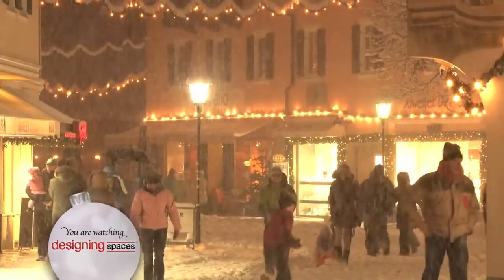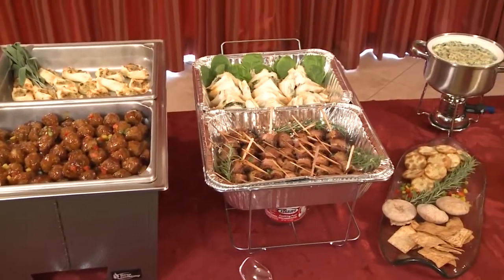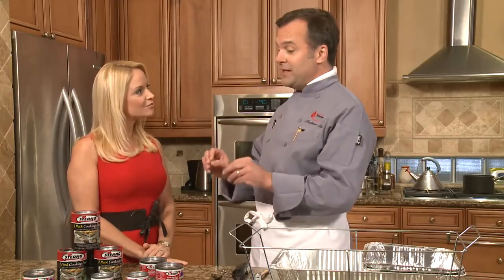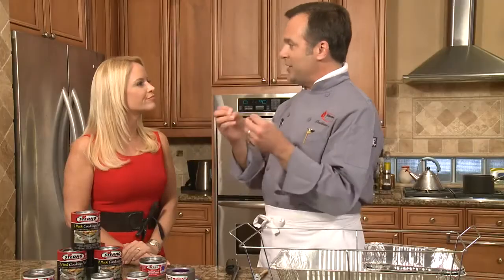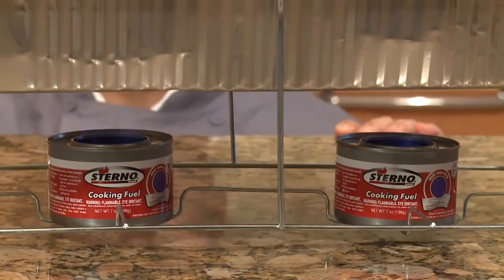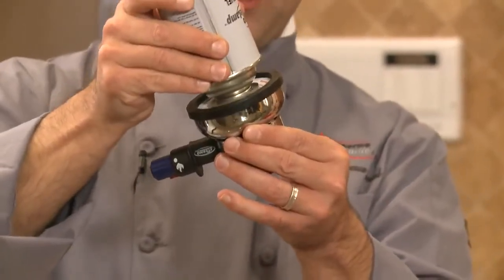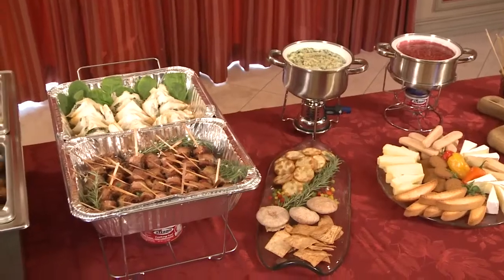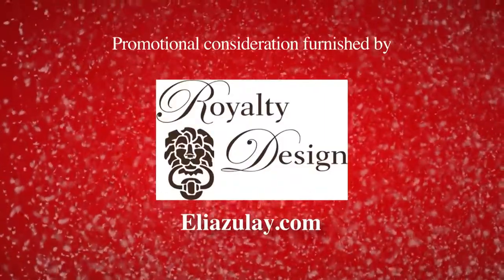Sterno Featured on Lifetime TV Designing Spaces Holiday Special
Chef Thad from Sterno Products outlines how to set up the perfect buffet that will please the whole family this holiday season! The secret is in the chafing dishes and tools used to keep the meals warm and ready to serve. Watch this video to learn about different products and fun ideas to make the holiday season easier. Join our Sterno community by following us on Facebook, Twitter, Instagram, and Pinterest!